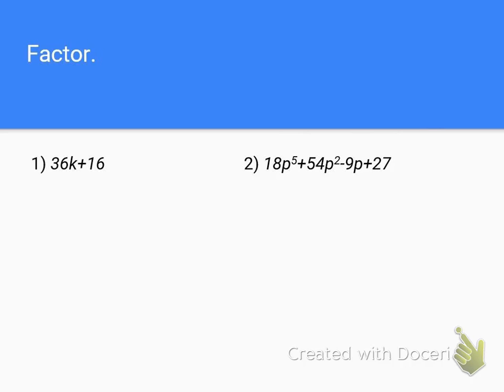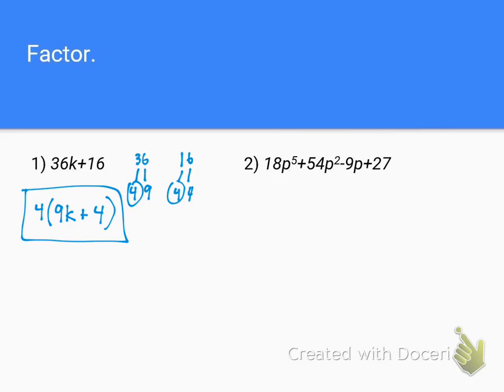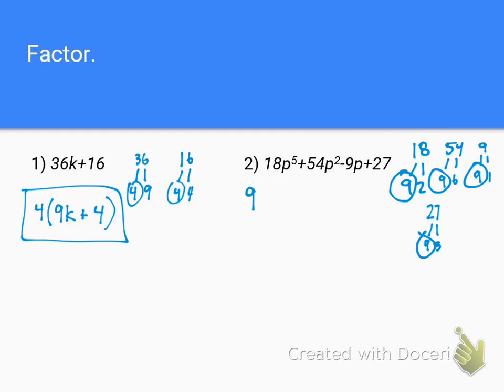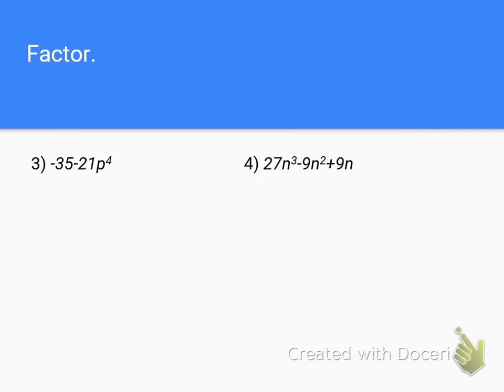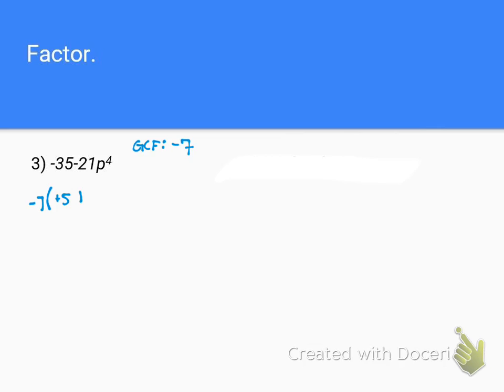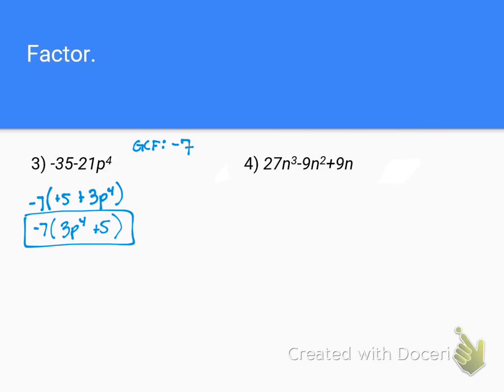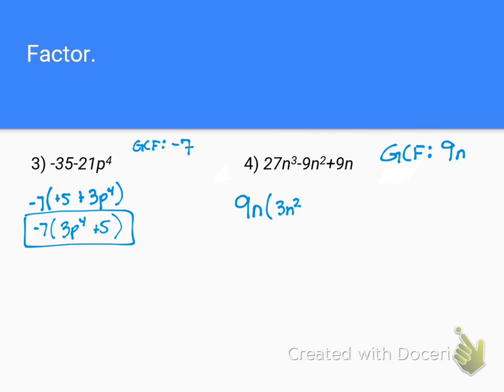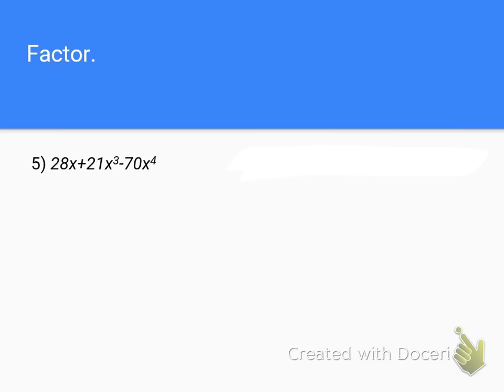Alg. 1 - 021916